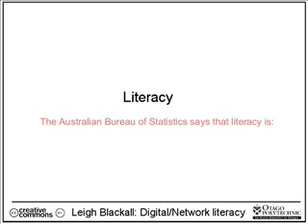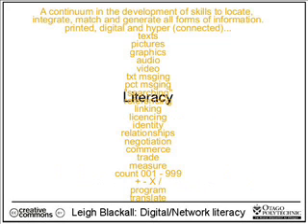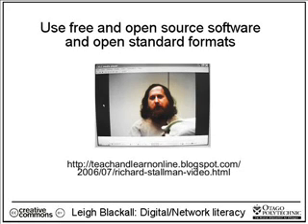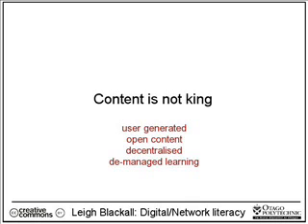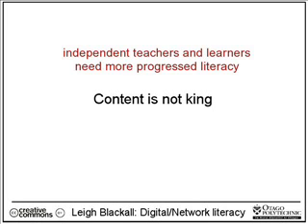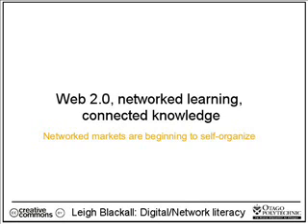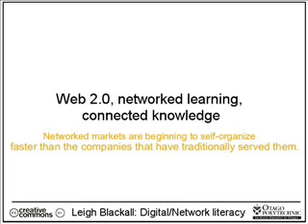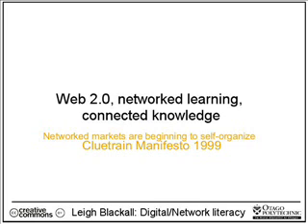FLNW DigitalNetworkLiteracy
Future of Learning in a Networked World